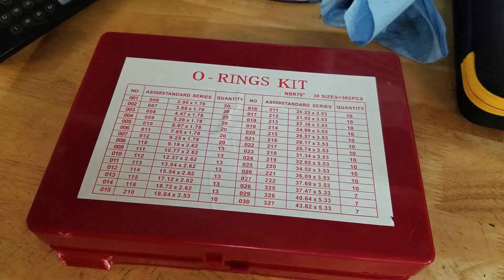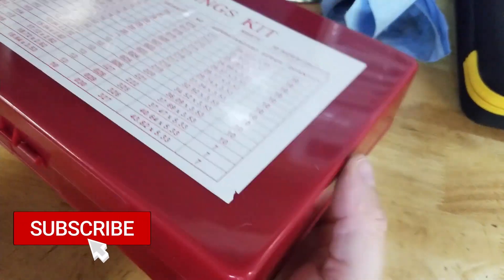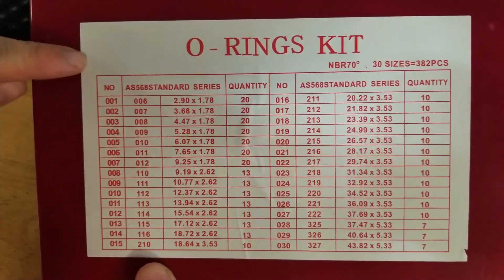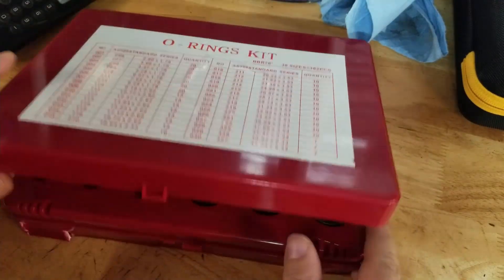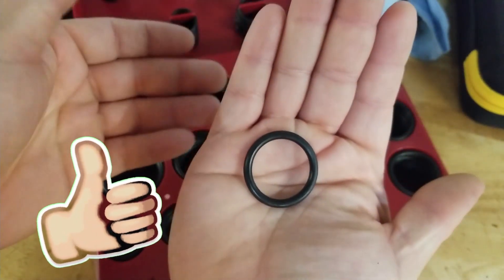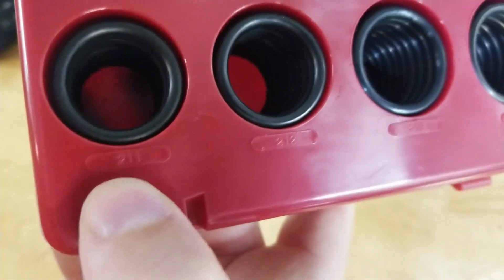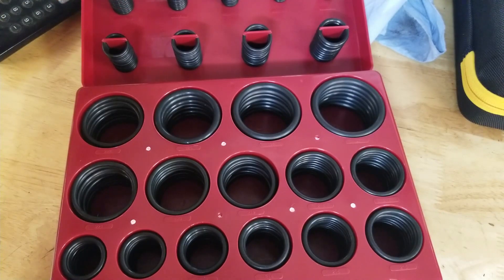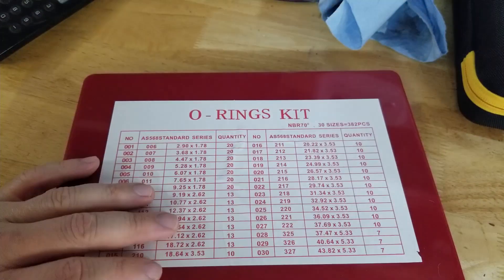Everyone Needs An O Ring Kit!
Check out this O-Ring Kit!  Looks like its the same as what Harbor Freight sells.

Shipping address:
PJ
2205 S. Perryville Rd. No. 138